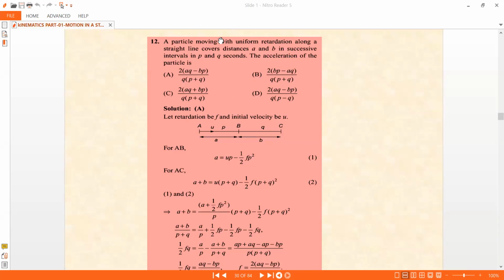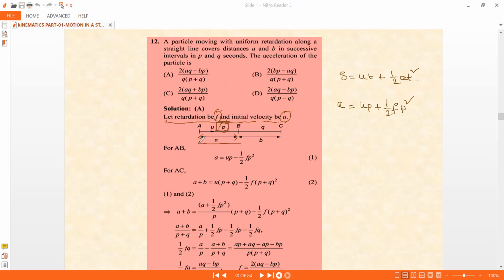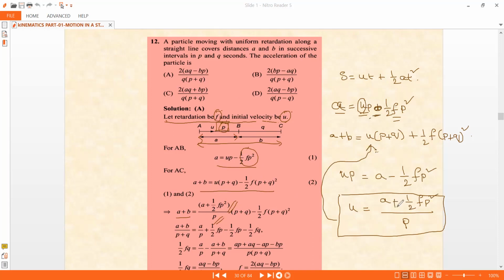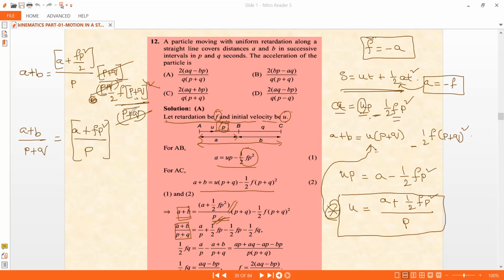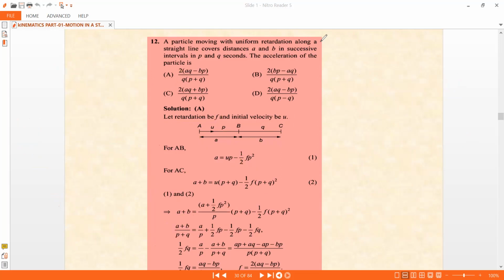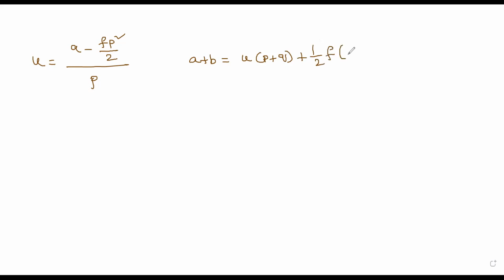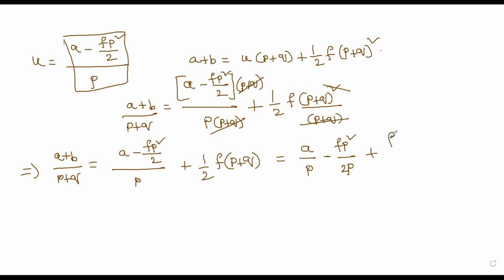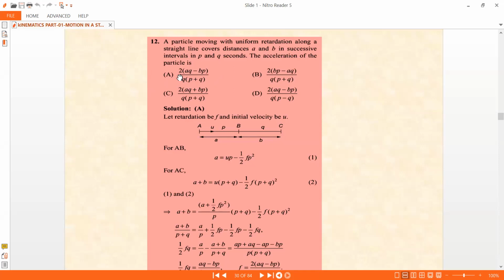KINEMATICS-MOTION IN A STRAIGHT LINE-PROBLEM-12-IITJEE-BITSAT-NEET-EMCET-XI-PHYSICS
A PARTICLE MOVING WITH UNIFORM RETARDATION ALONG A STRAIGHT LINE COVERS A DISTANCE "a" AND "b" IN SUCCESSIVE INTERVALS "P" AND "Q" SECONDS. THEN THE ACCELERATION OF THE PARTICLE IS.